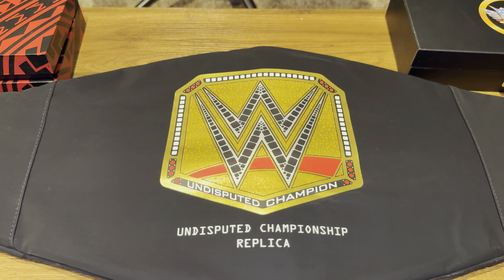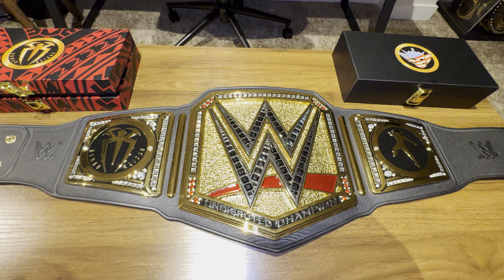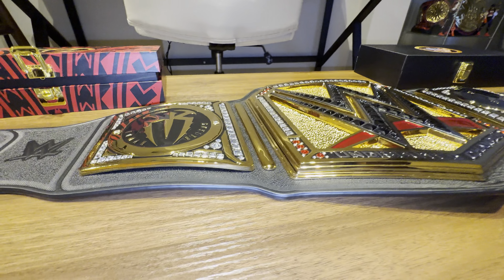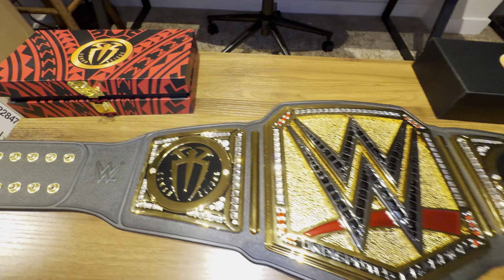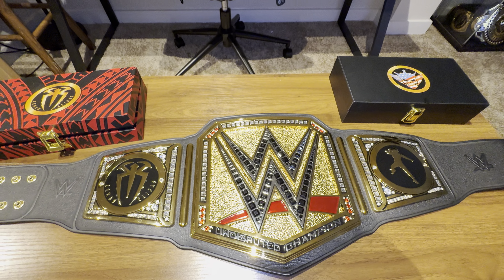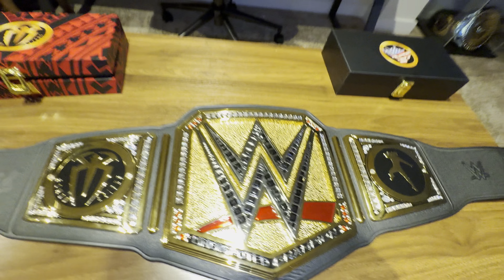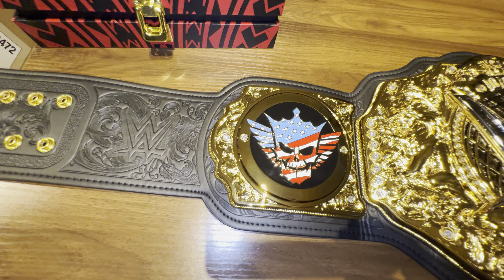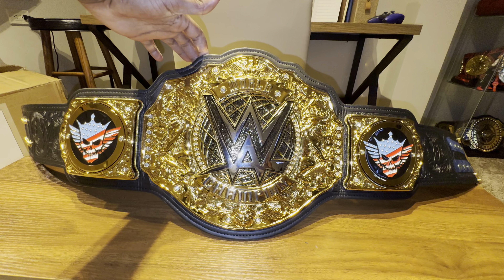New Undisputed WWE Championship 2023 (In Depth Review) also New Roman & Cody Plates” 4K HDR